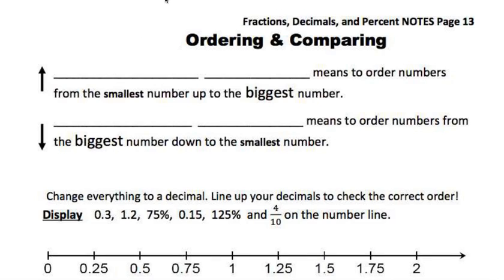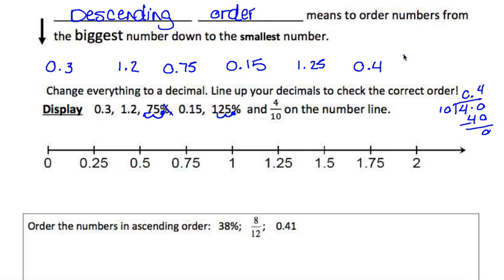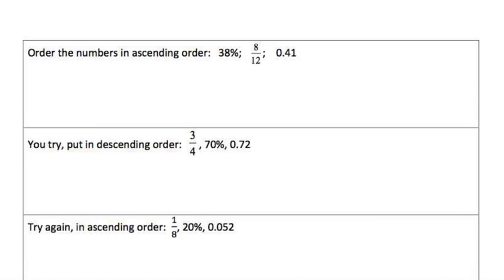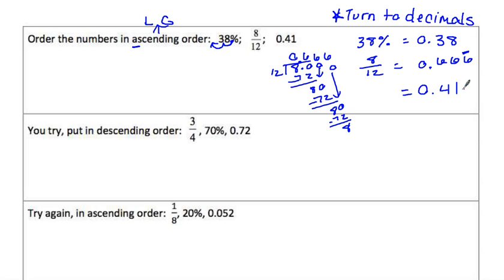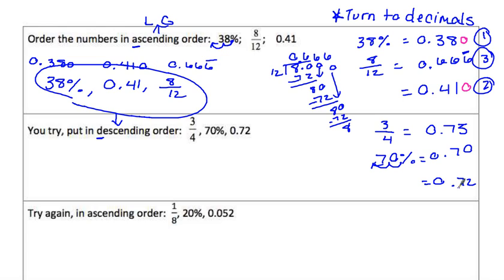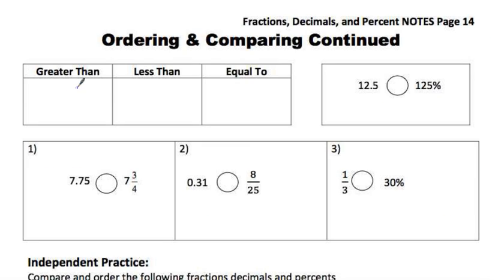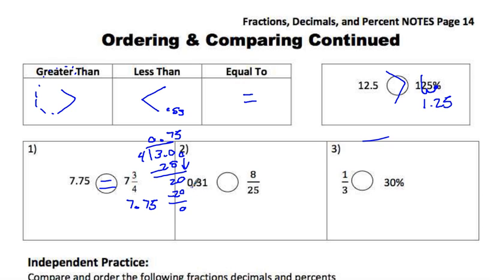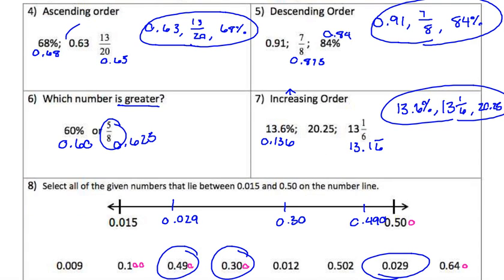16/17 M6 9-3: Video 3 Ordering FDP